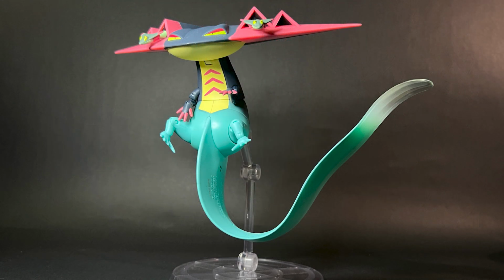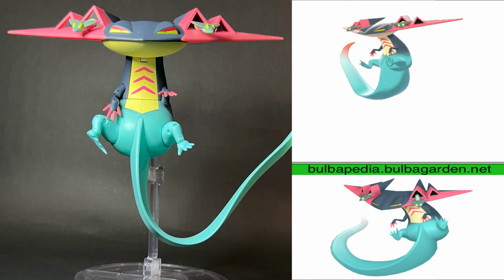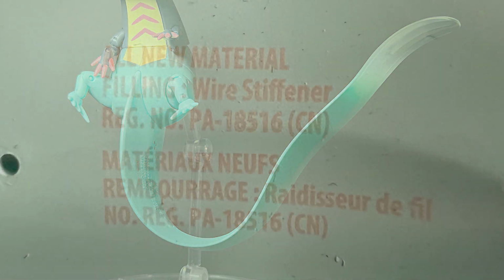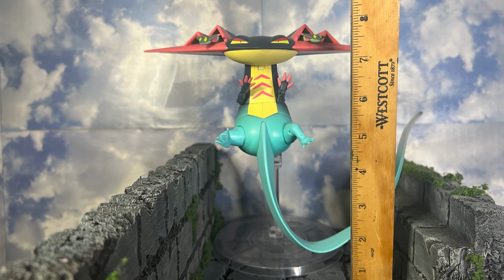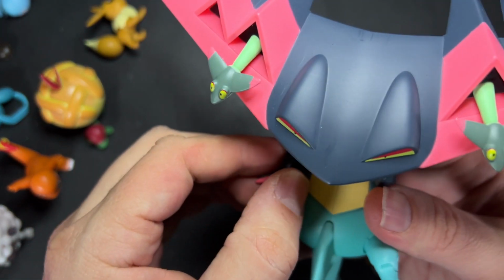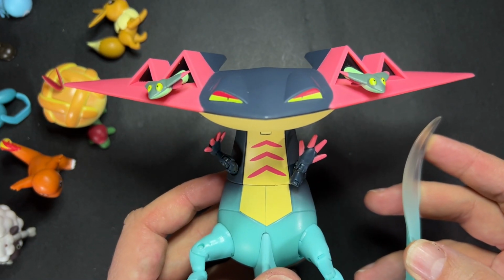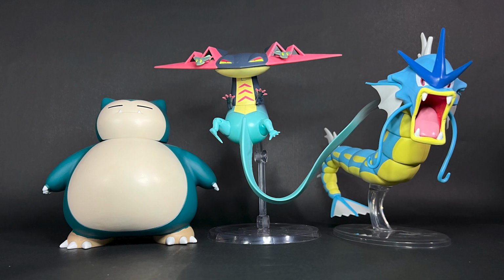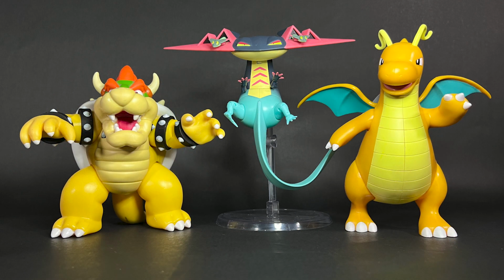Pokemon Select Dragapult Figure from Jazwares Review!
Here is my review of the Jazwares Pokemon Select Dragapult Figure!

Turtle Soup! - A biweekly TMNT podcast dedicated to reviewing the ongoing journey of the Ninja Turtles from the beginning!

Elsetime!